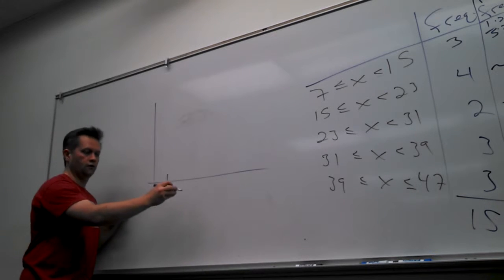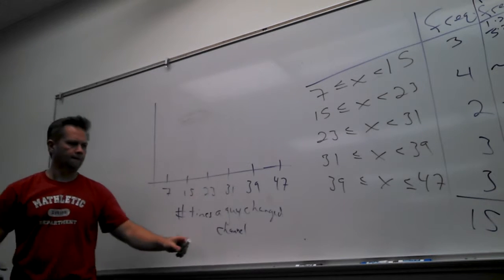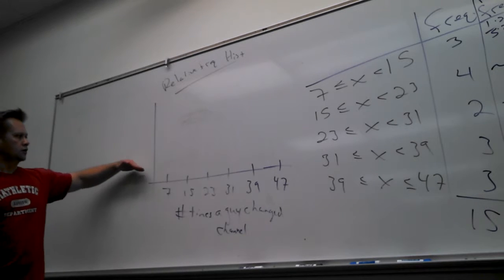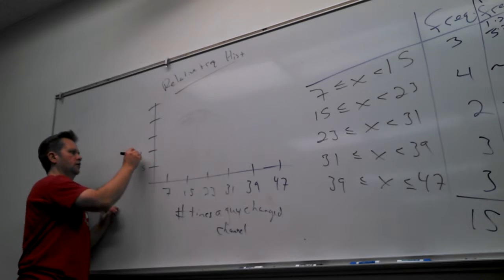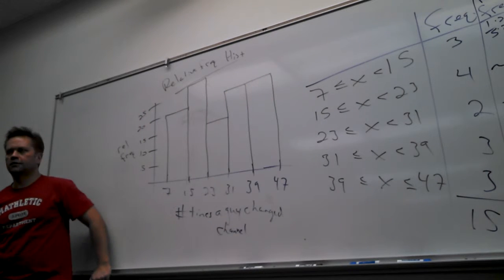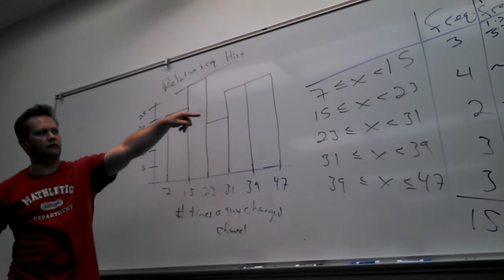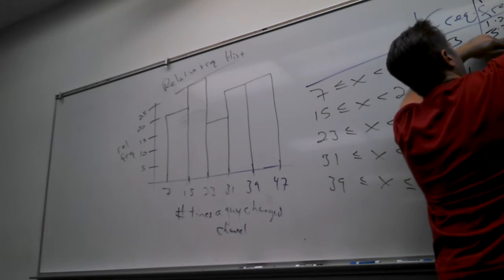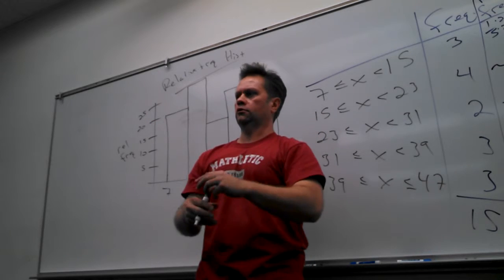Math 160, Jan 28 Lecture, Part 2